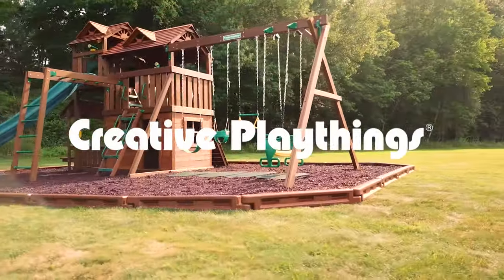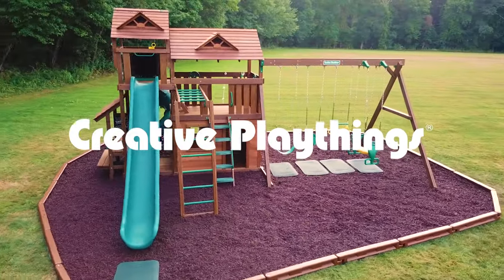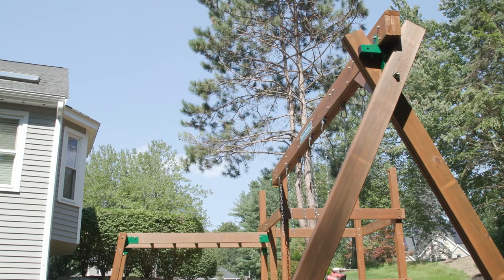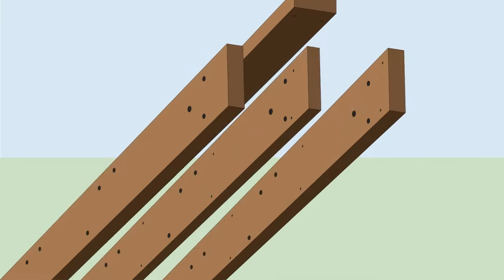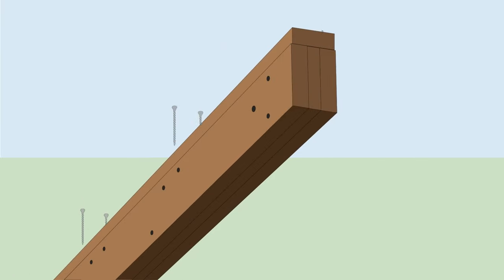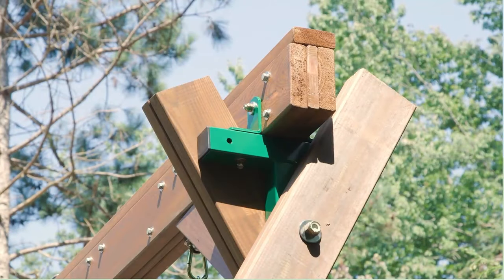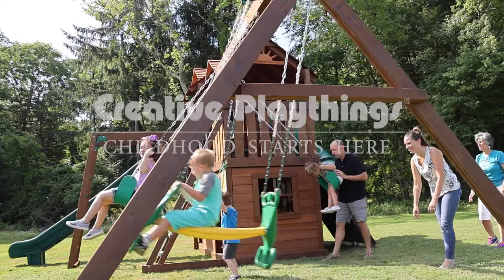Creative Playthings Stand Out Feature: Our Unique Swing Beam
For more information or to sign up for a home sales consultation, please